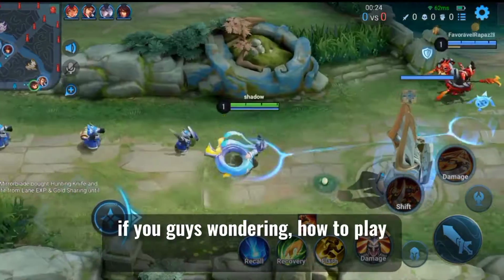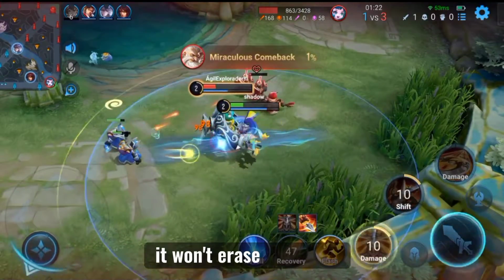Honor of kings is Finally here! How to Download honor of kings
Honor of kings finally released in Brazil. In this video I have shown how you can download and play hok easily.

Download Honor of kings Chinese version :

pvp.qq.com

**Wechat/QQ Account needed**

I am just a newbie youtuber who likes to make content so pardon my mistakes, thanks.